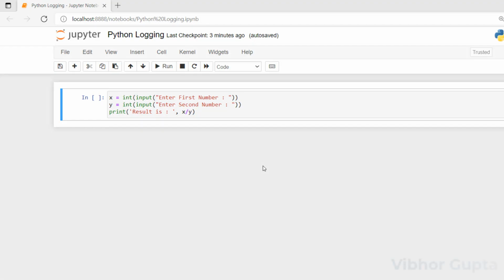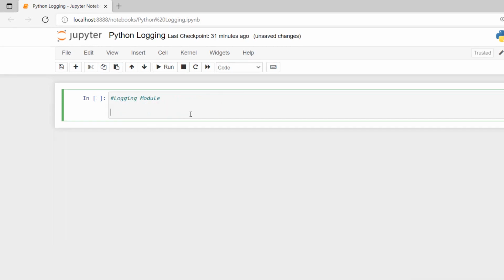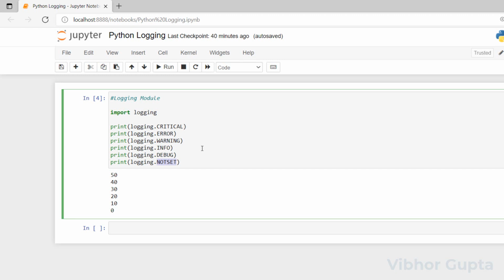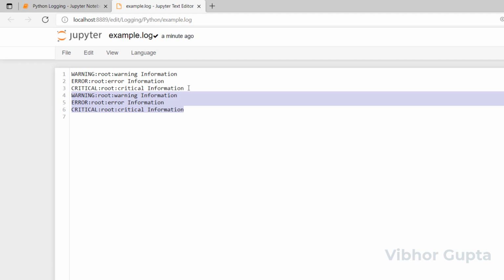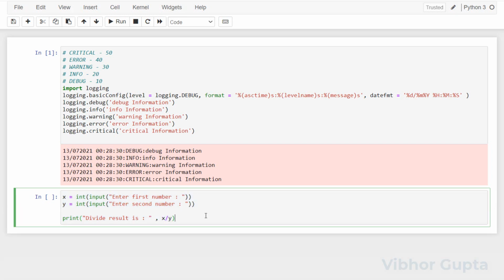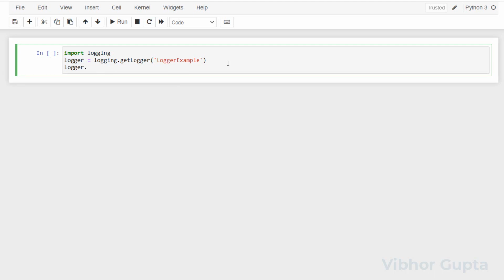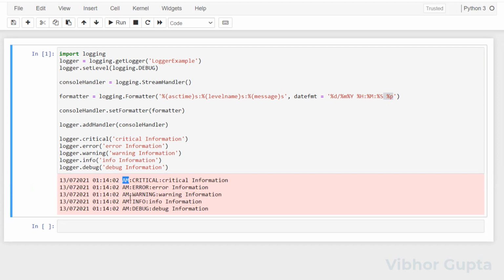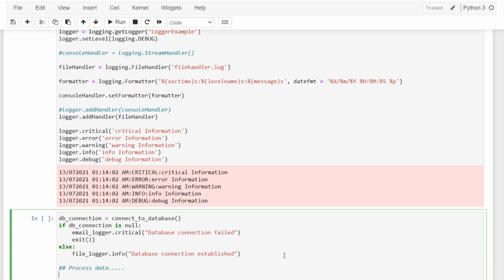Cleaner Code for Data Science | Logging in Python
Logging is one of the most useful tools in a code writer's toolkit. All too often, people get in the habit of using print statements to debug their code. While convenient, this causes a few problems. Firstly, what happens when you are done debugging?  You now have to go back and remove all these print statements. If you forget one, you could be exposing potentially sensitive information or just generally cluttering up your user's screen with unnecessary information.

In this video, you will learn how to use Python's native logging features to:

1.)  Debug your code
2.)  Log failed and successful executions
3.)  Send logs to different destinations

Chapters
00:00 Intro
00:28 Understand problem scenario
01:16 Don't use print statements
02:22 Logging Levels
03:42 Root Logger
06:03 Formatting your logs
06:39 Solve problem scenario
07:48 Advanced logging
10:25 Sending logs to different destinations
11:27 Outro